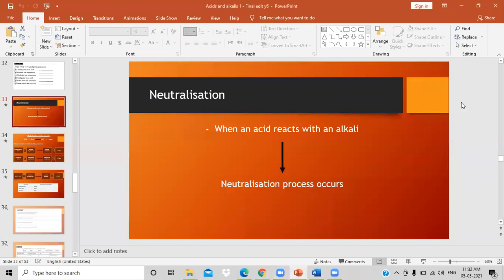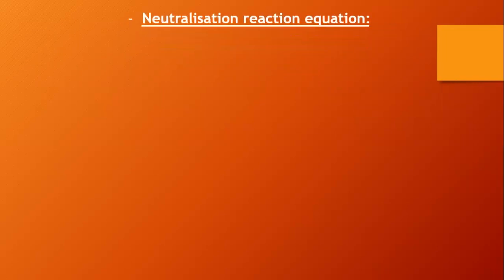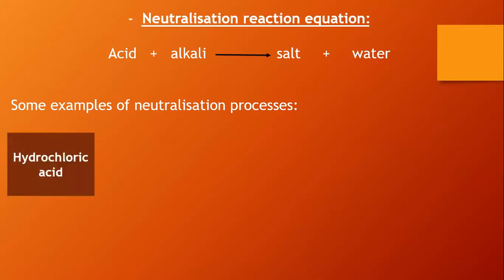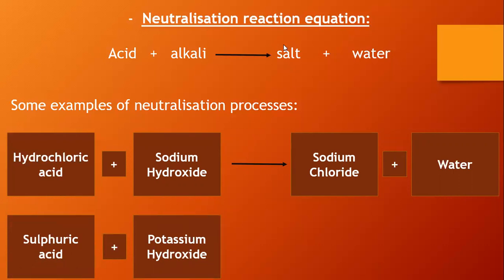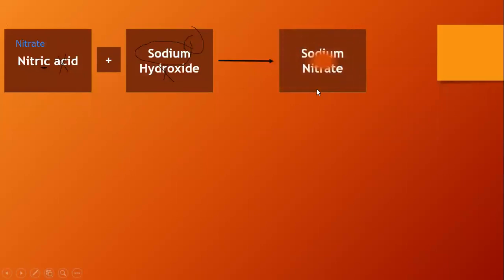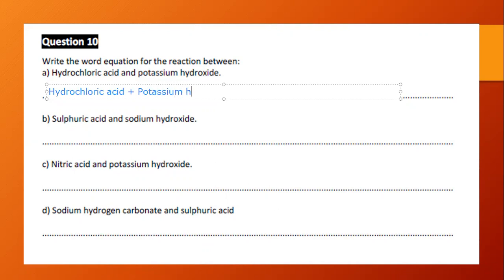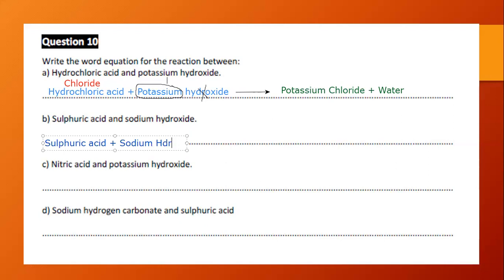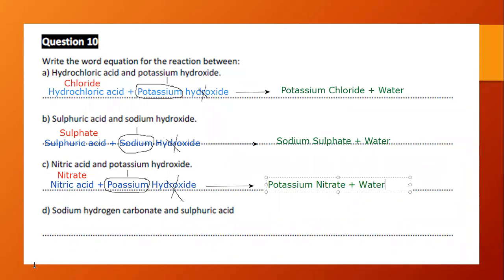Y6B Wednesday 5/5 Science Recorded Session